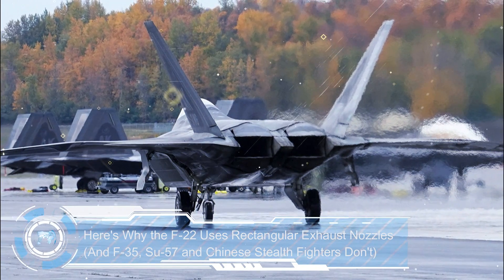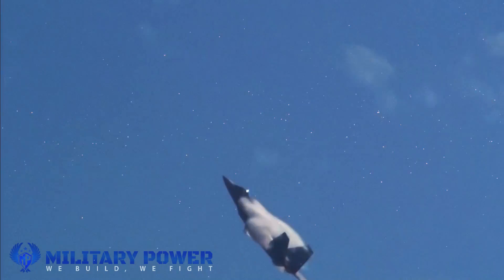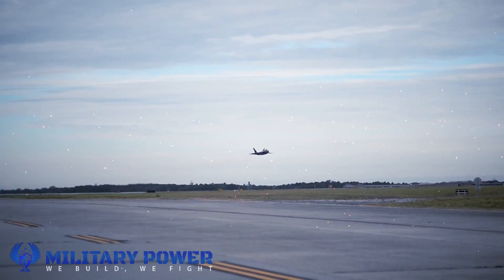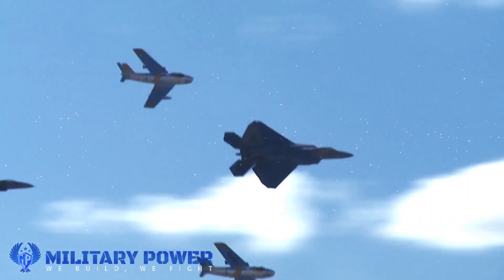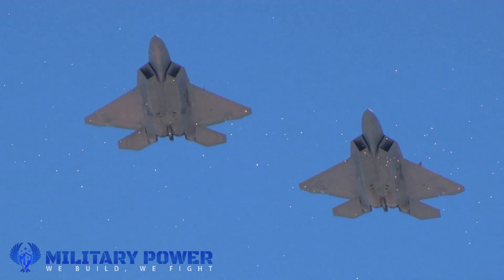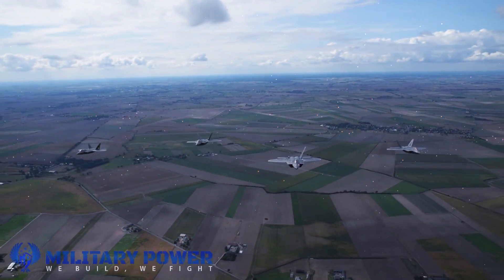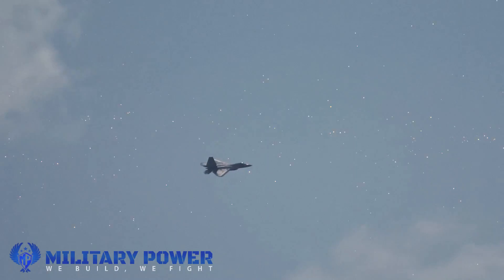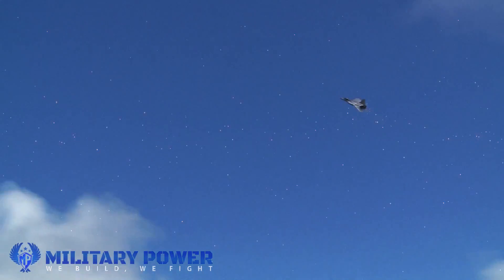Why the F-22 Uses Rectangular Exhaust Nozzles (And F-35, Su-57 and Chinese Stealth Fighters Don't)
Here's Why the F-22 Uses Rectangular Exhaust Nozzles (And F-35, Su-57 and Chinese Stealth Fighters Don't)

The F-22 Raptor defines air dominance. The 5th Generation F-22’s unique combination of stealth, speed, agility, and situational awareness, combined with lethal long-range air-to-air and air-to-ground weaponry, makes it the best air dominance fighter in the world.